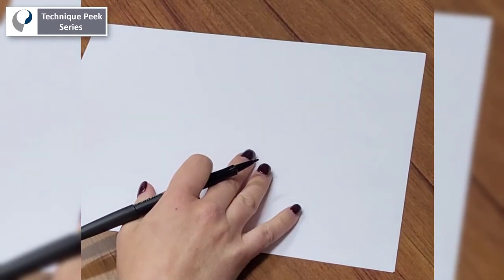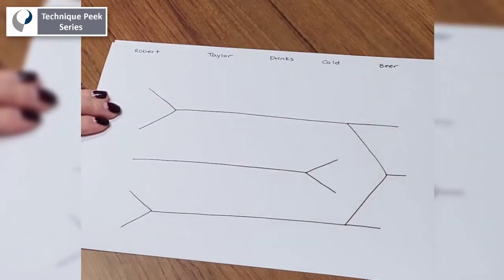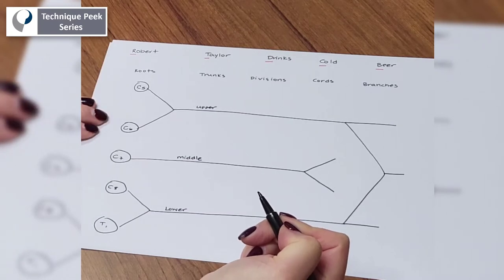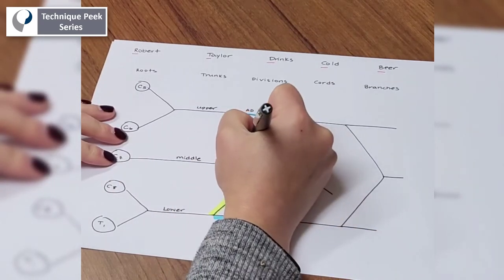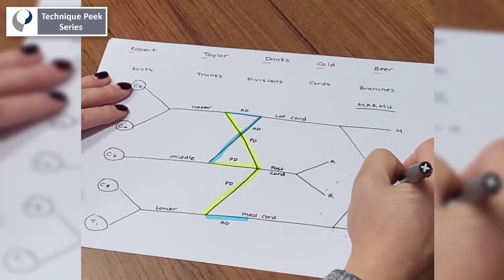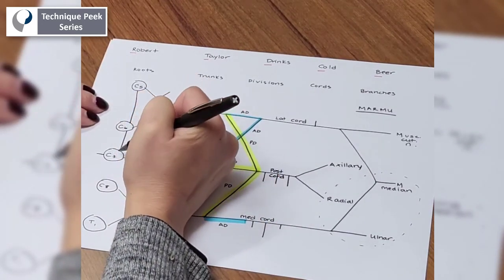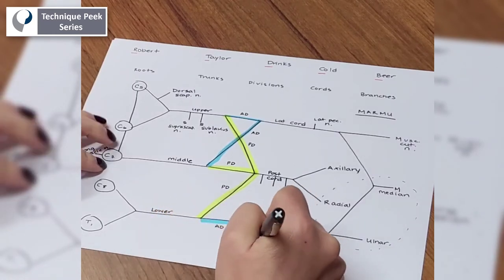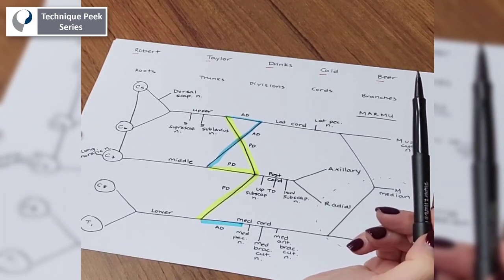Tricks and Tips for Drawing the Brachial Plexus | Technique Peek Series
This Technique Peek Video features Joanna Spivack, ORT/L, CHT demonstrating how to draw a diagram of the brachial plexus quickly and accurately in preparation for the CHT exam.